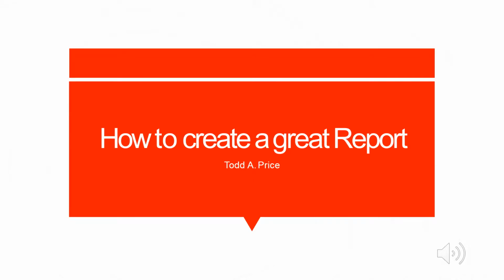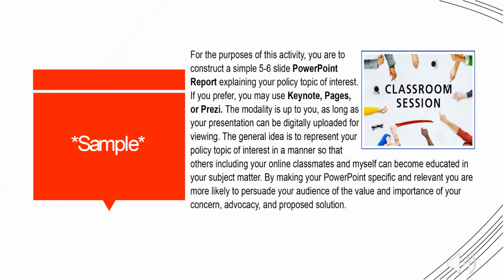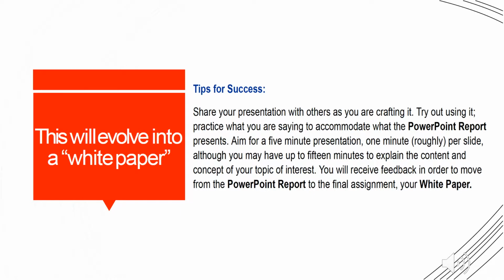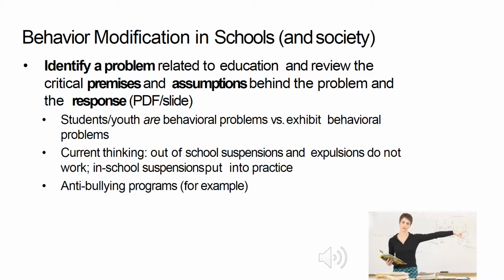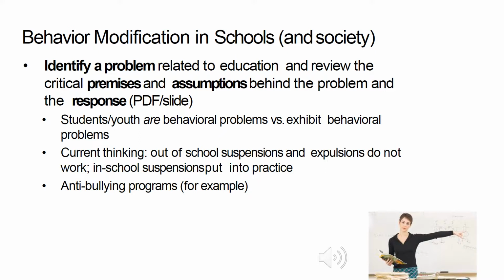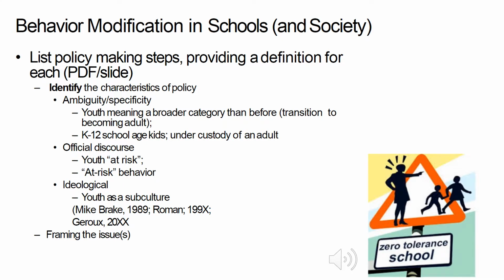CCD 625 How to Create a Great Report